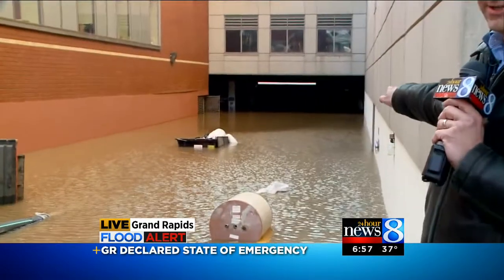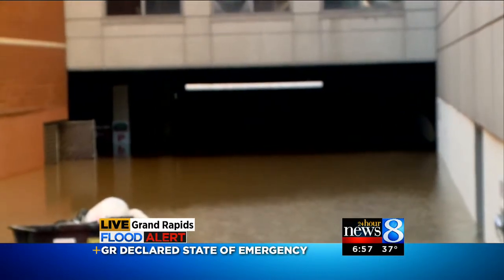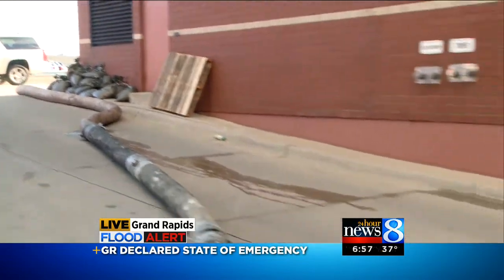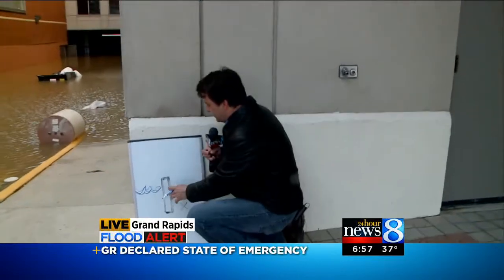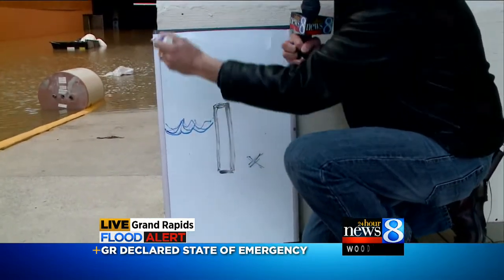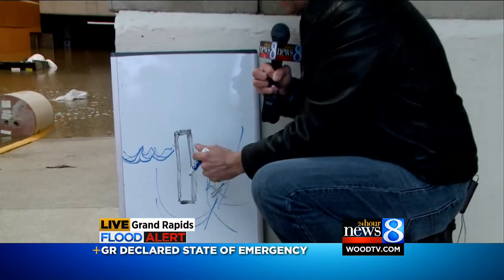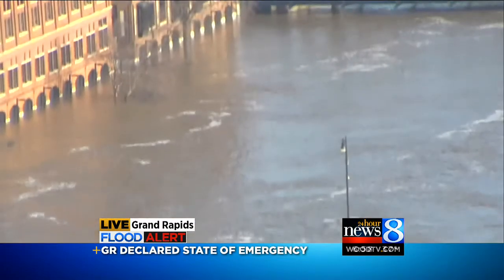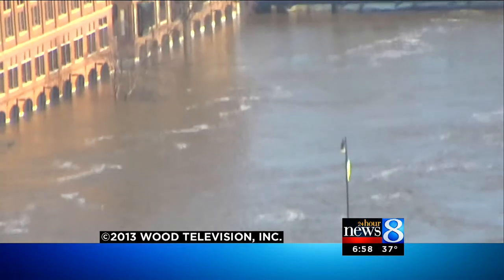Brett Thomas explains Plaza Tower water pumping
Flooding in the basement and parking garage.